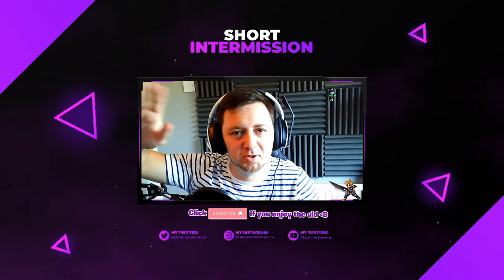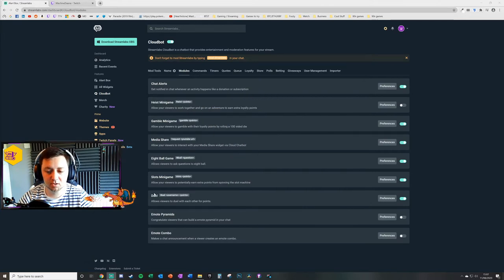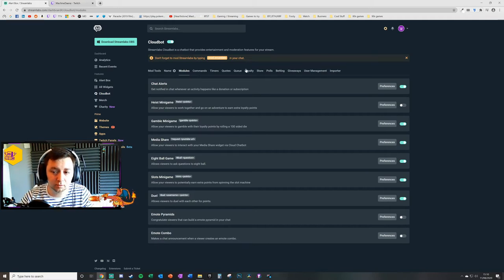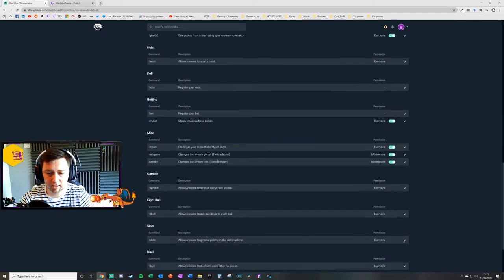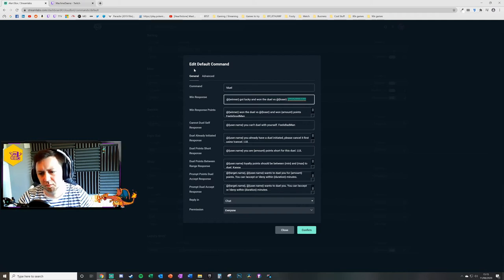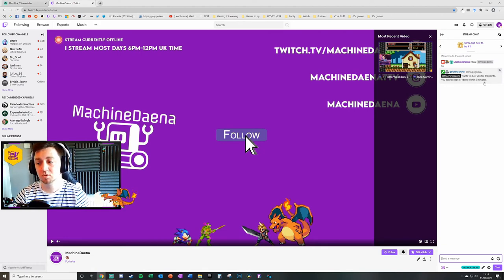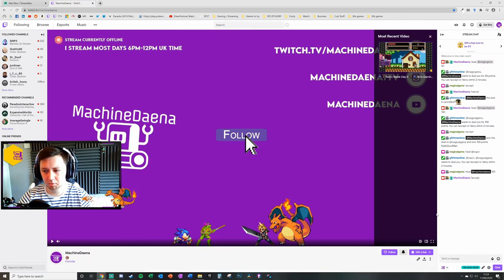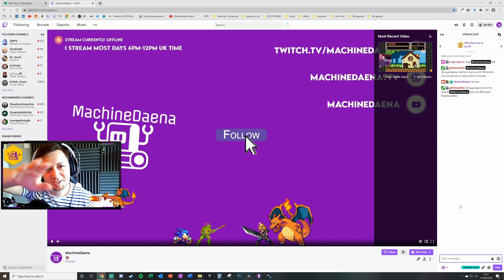Set up Duel Mini Game ⚔️ Module for Your Stream // Streamlabs Tutorial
In this video I show a tutorial on how to set up the Duel Mini Game within your stream for Twitch, YouTube Gaming or Facebook Gaming.

The video runs through how to customise certain elements of the Duel Mini Game Cloudbot module such as commands and messages, and also how to get the most from the online module along with some additional ideas on how you can use this very simple and straightforward part of Cloudbot from Streamlabs.

I recently ran a Duel Tournament for my viewers whereby I used the Duel Cloudbot module to whittle 16 down to 1 viewer using duels for loyalty points and it went really successfully. You can see the stream for this here;

-- 📹 Related Vids --
Set up a Streamlabs Online Loyalty Store for your Twitch, Facebook Gaming or YouTube Gaming (mentioned in the video);